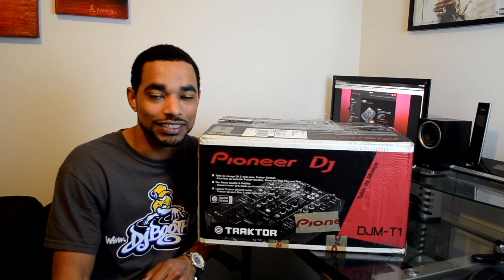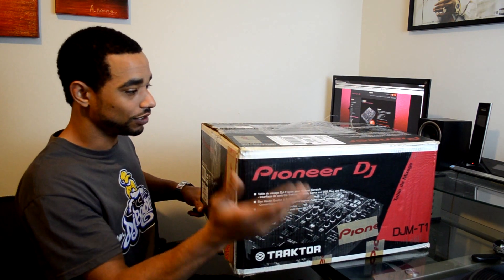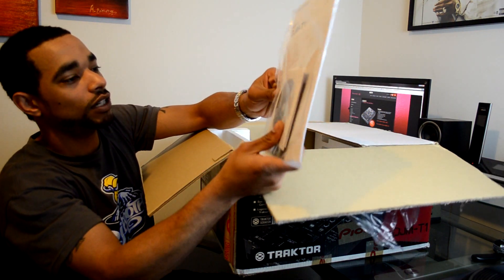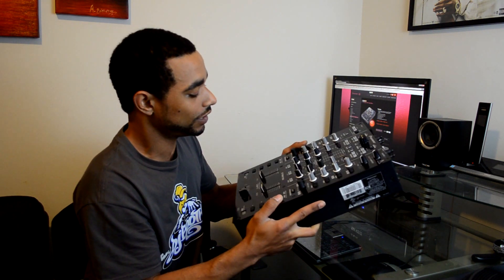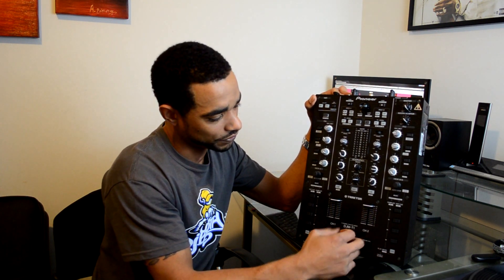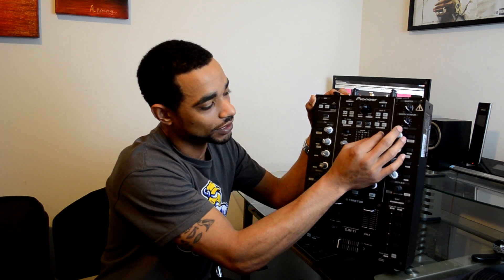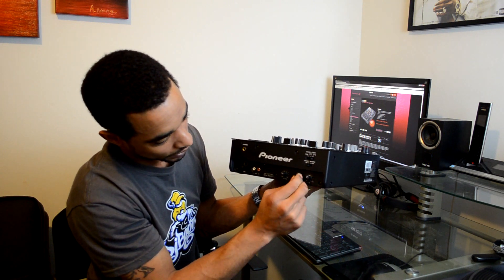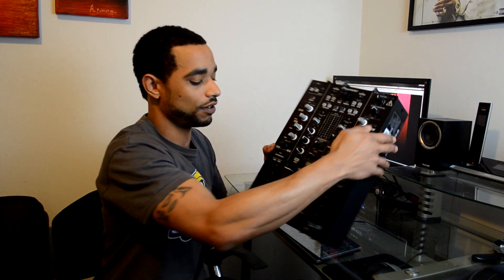Pioneer DJM-T1 Traktor Scratch Certified Mixer Unboxing/First Impressions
This is the Pioneer DJM-T1 Traktor Scratch Certified Mixer Unboxing/First Impressions video for DJbooth.net.  Full Video review coming soon.